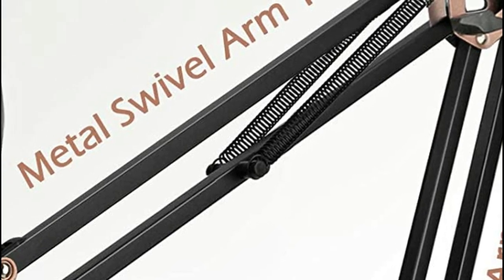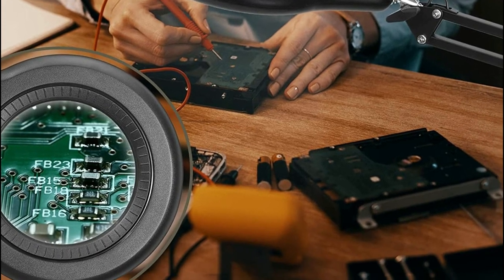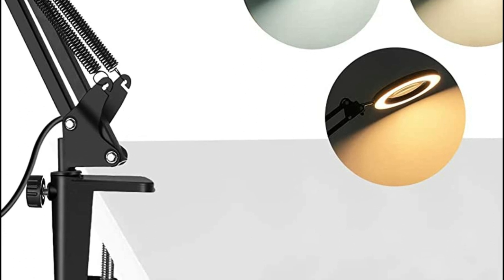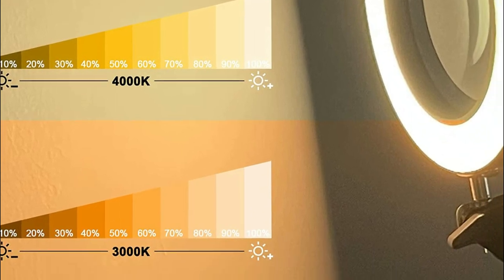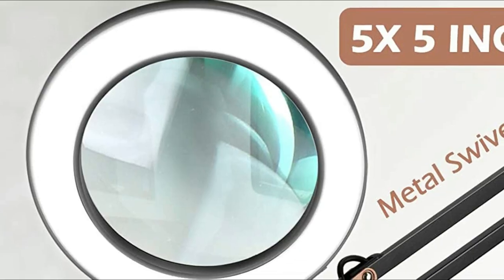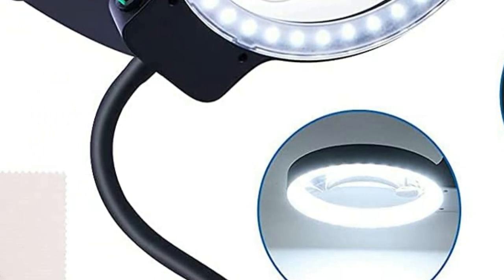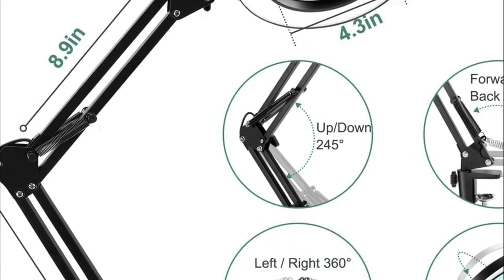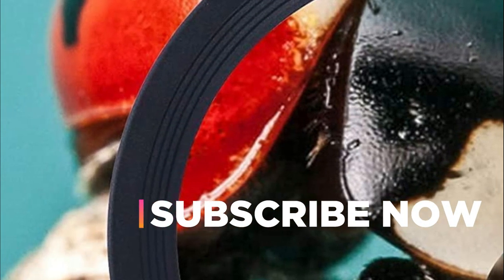5 Best Magnifying Lamps Enhance Your Lightingoptions Today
5. TOMSOO Magnifying Glass with Light

4. ACDMSACM Magnifying Glass with Light

3. TOMSOO 5 Inch Magnifying Glass with Light

2. NZQXJXZ Magnifying Glass with 36 LED Lights

1. Krstlv 5X Magnifying Glass with Light